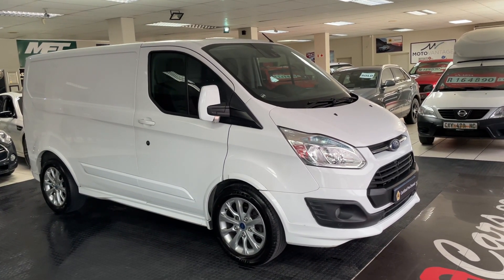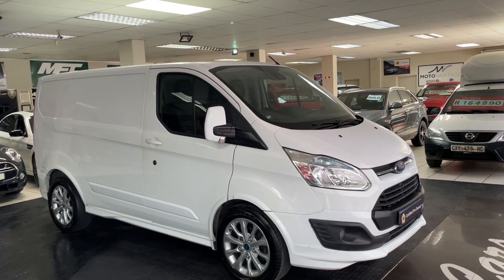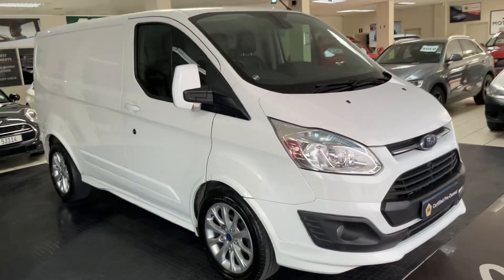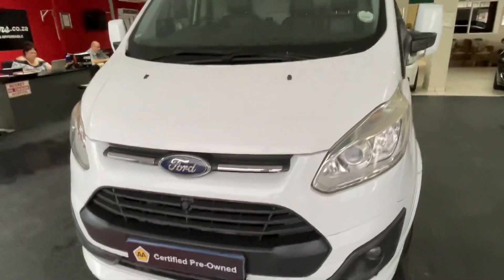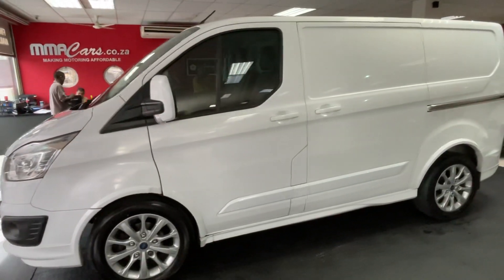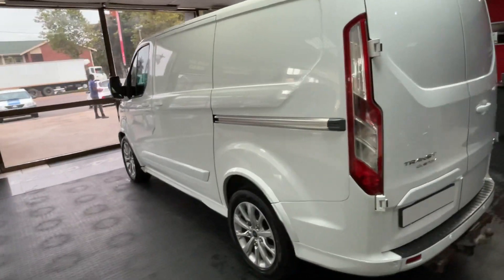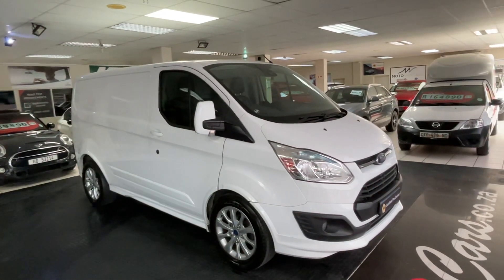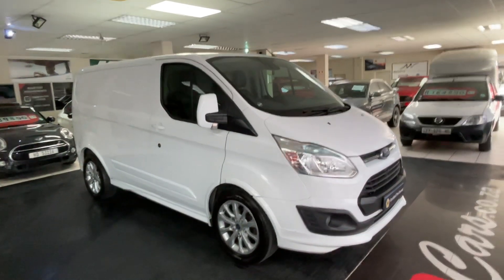2016 Ford Transit Custom SWB 2.2 TDCi DSL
2016 Ford Transit Custom SWB 2.2 TDCi DSL